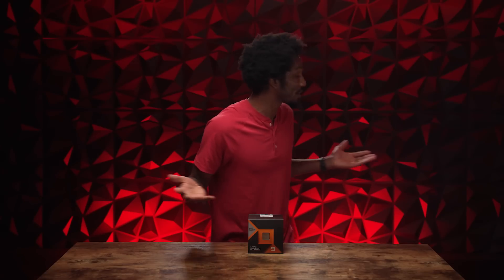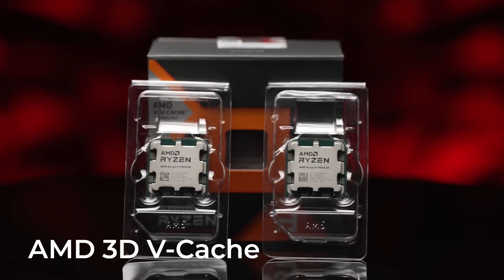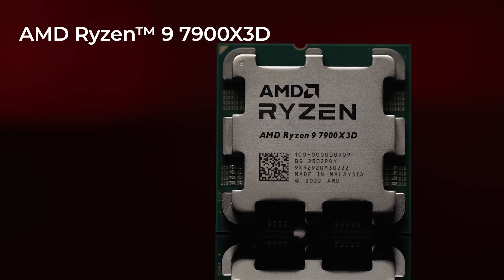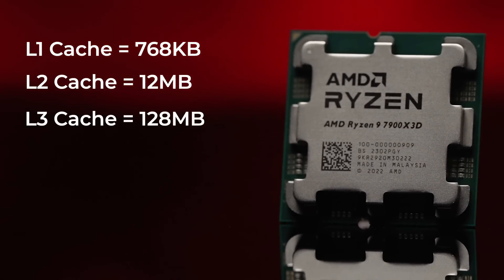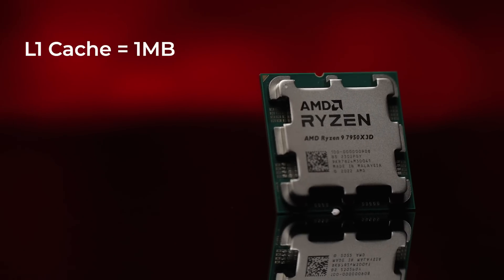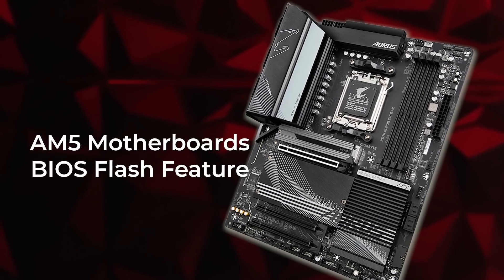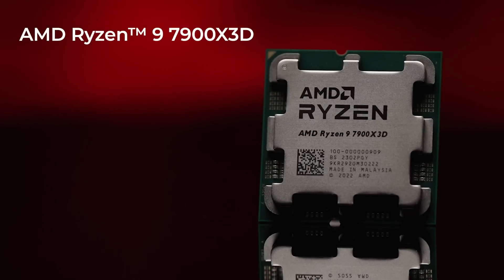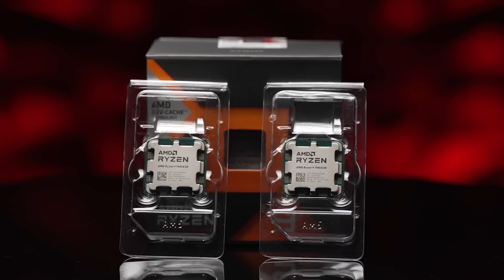AMD'S ALL NEW 7000X3D CPUS - What You Need To Know (Tech Flex)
Today we are FLEXING AMD 7000X3D SERIES CPUS: AMD Ryzen™ 7 7800X3D, AMD Ryzen™ 9 7900X3D, & AMD Ryzen™ 9 7950X3D.